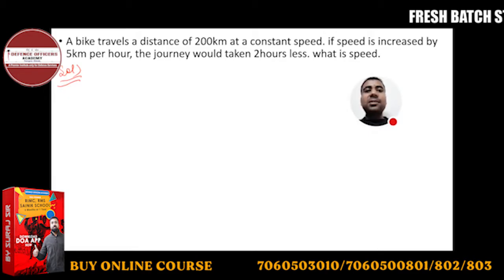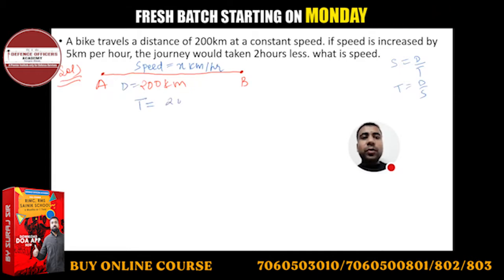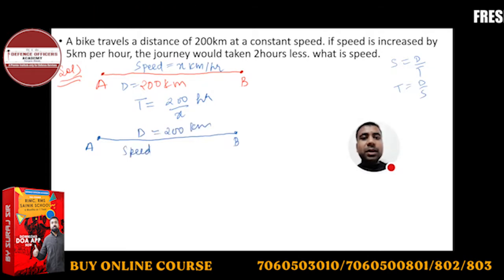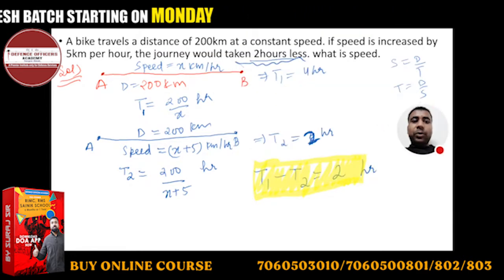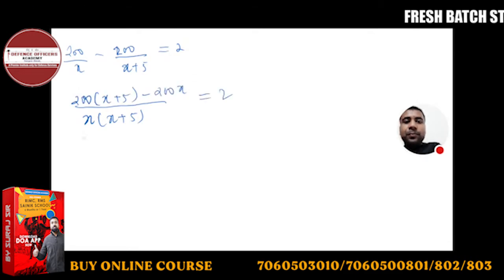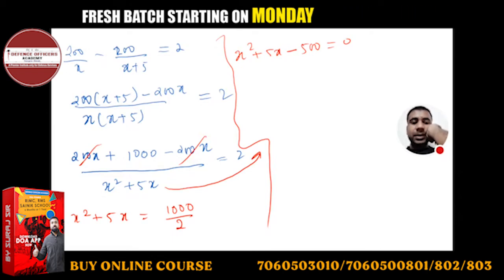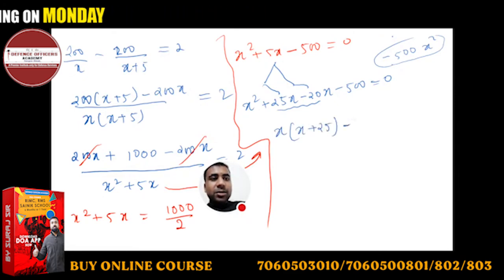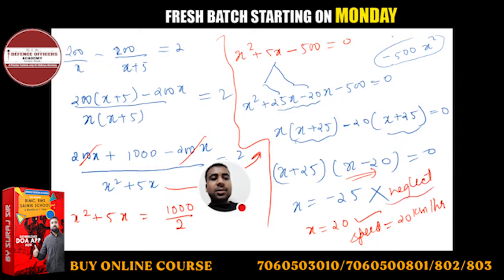A bike travels a distance of 200 km at a constant speed. If the speed of the bike is increase by 5..